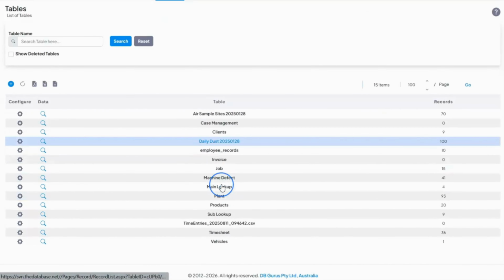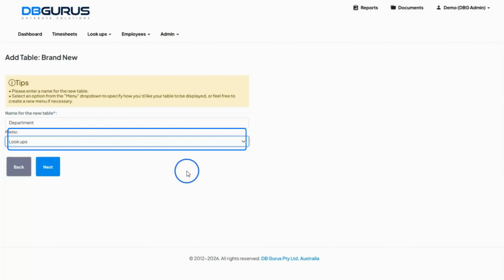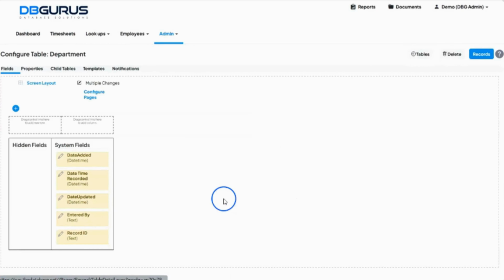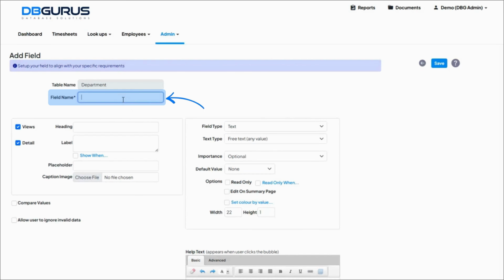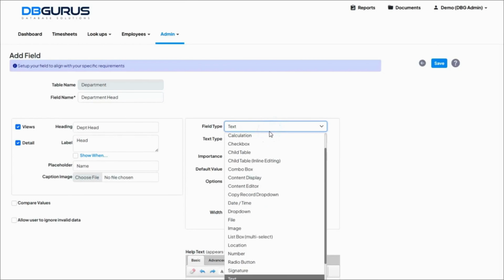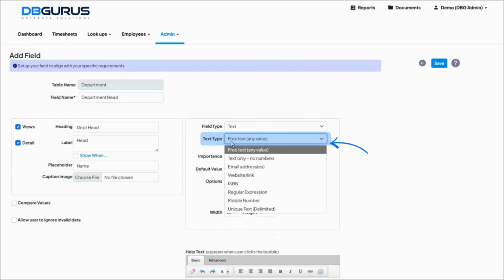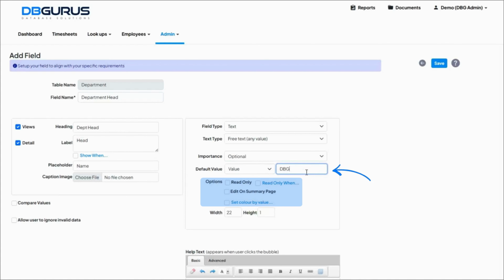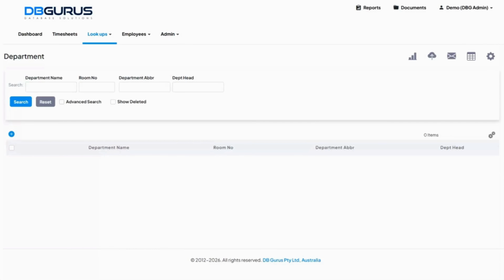TDB Create New Table Manually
🚀 New TDB Tutorial Video Released!

We’ve continued building our series of short explanation videos to show you just how powerful TheDatabase really is! TDB gives you the flexibility to create and configure tables manually, directly in your browser — no coding, no delays, and full control over your data structure.

In this step‑by‑step video, we walk you through creating a brand‑new table from scratch, setting up its display options, configuring fields, and designing the form layout. It’s ideal for anyone looking to understand the mechanics of TDB’s table builder and how to customise forms to match business needs.

So whether you’re new to TDB or training new team members, this tutorial is a great way to explain the workflow and speed up onboarding.